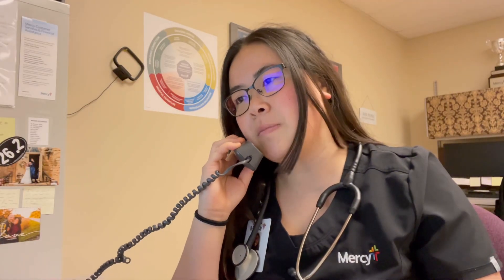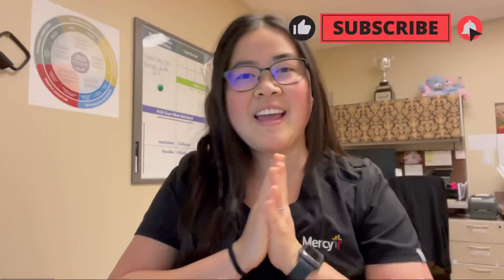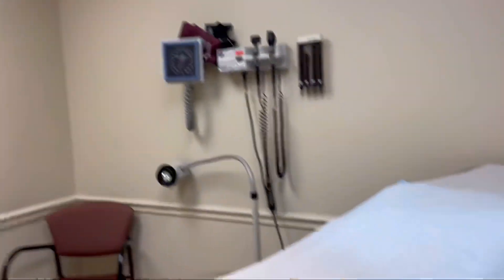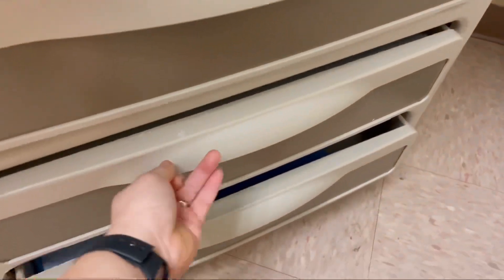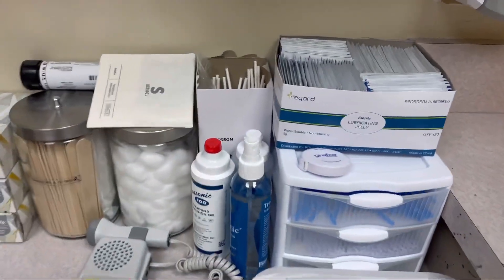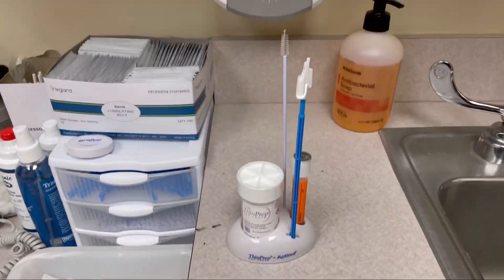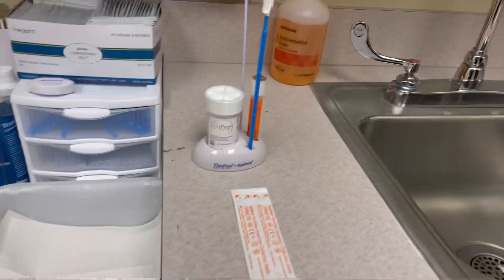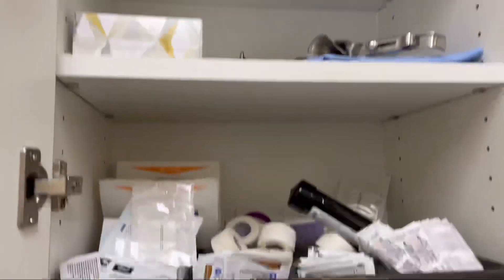DAY IN THE LIFE OF A MEDICAL ASSISTANT 🩺🧪💉🦠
In this video I bring you along to a day of work as a medical assistant! A medical assistant is a great job for someone interested in working in healthcare & especially for those who are looking for more experience before entering other medical professions!

Hi! My name is Kara & I love all things fitness, hiking, & the great outdoors. I have always wanted to start my own YouTube channel & now I’m loving every moment of this fun, and creative outlet. I recently got married! Join in along in the endless fun!